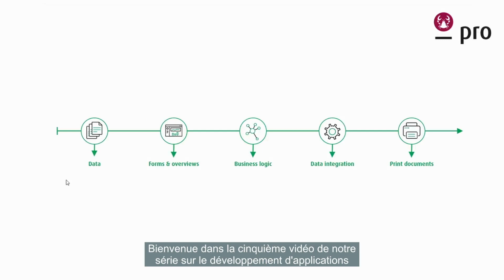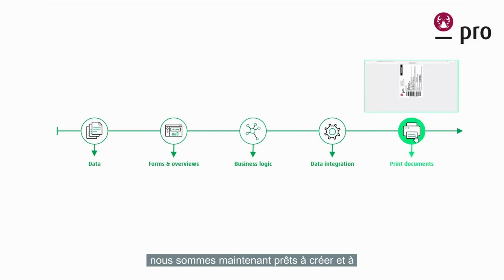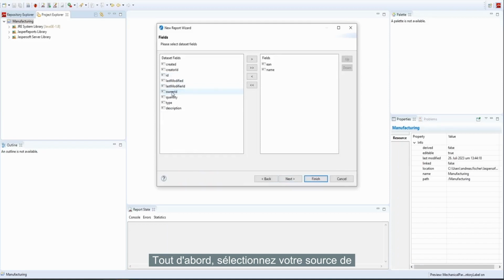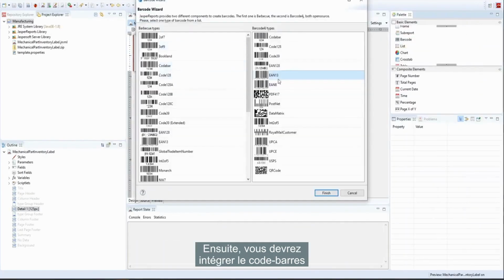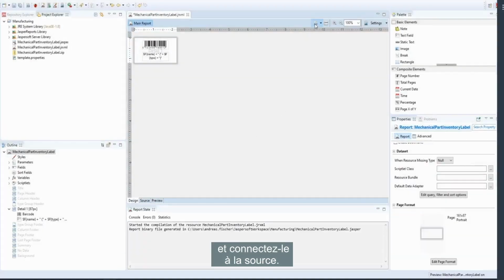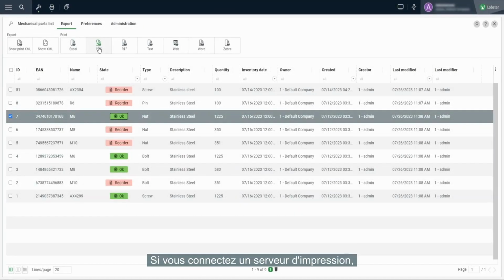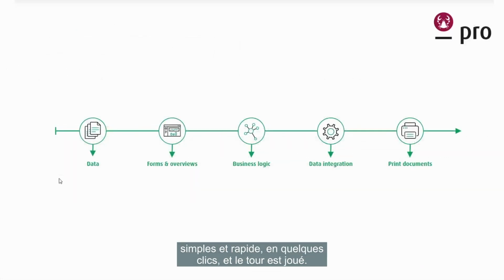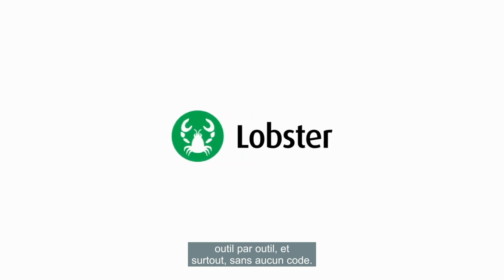Développement d'applications no-code avec Lobster_pro : Partie 5 - Document imprimé.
Dans cette série de 5 vidéos, nous vous montrons comment créer une application métier complète pour gérer vos pièces détachées en seulement 10 minutes. Pratique, puissant et bien sûr 100% no-code.

Dans cette cinquième partie, nous créons et gérons des documents efficacement et facilement.

Pour en savoir plus sur le développement d'applications no-code, consultez le